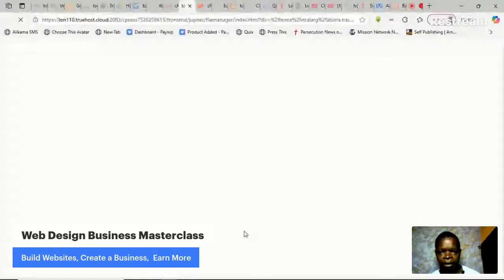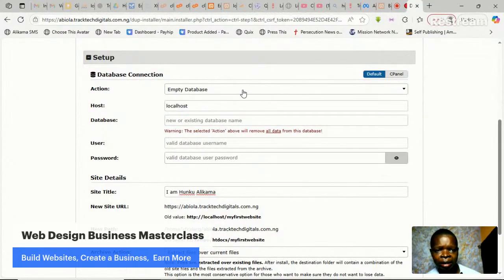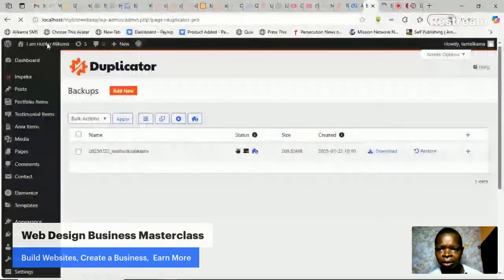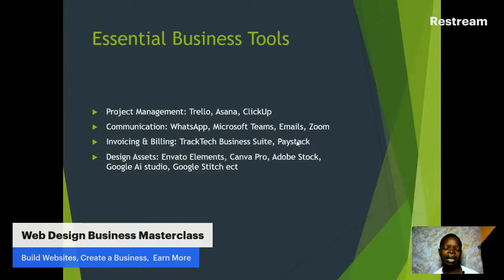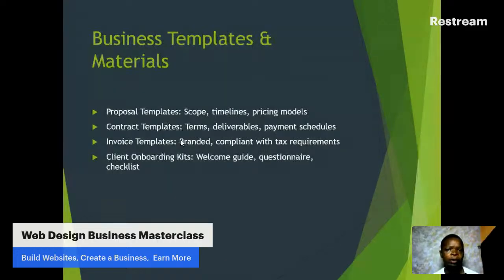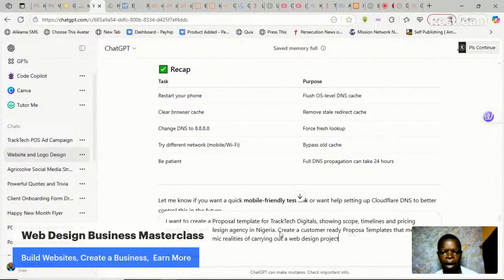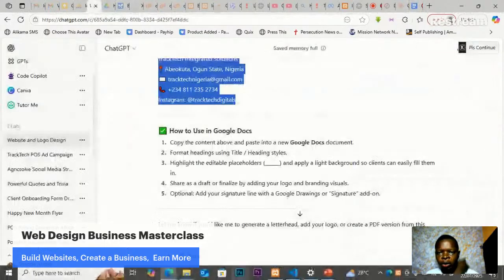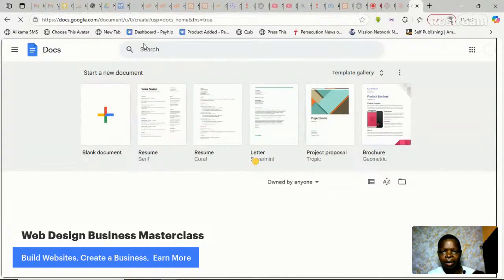Web Design Business Masterclass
Day 11 - Working With Live Website & Intro To Web Design Business